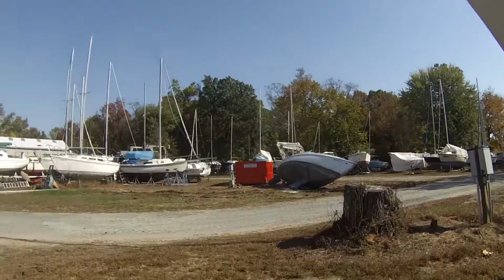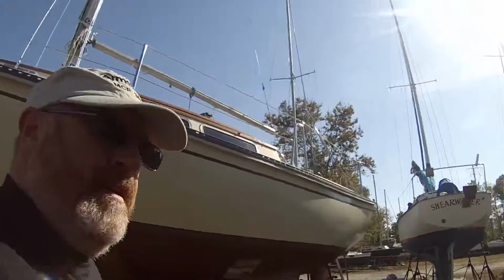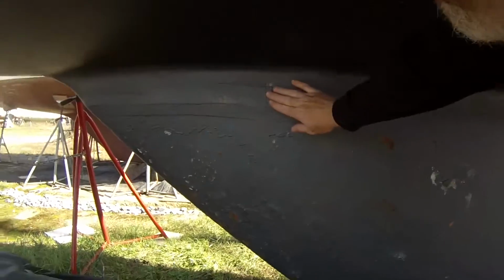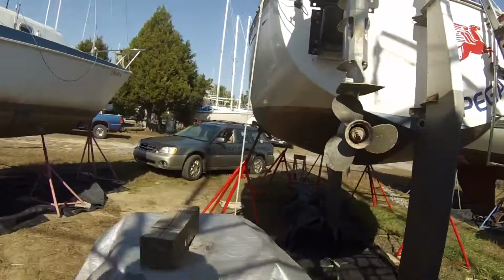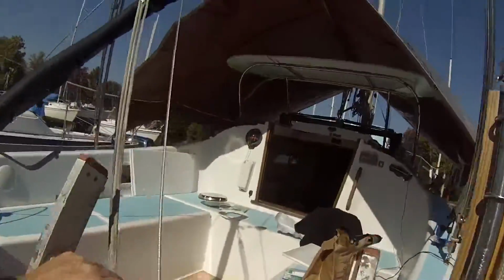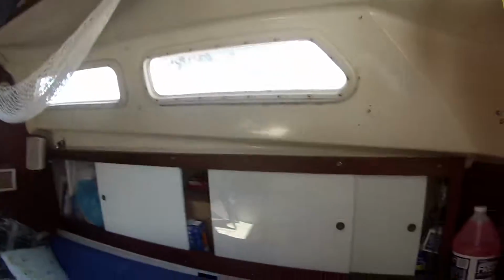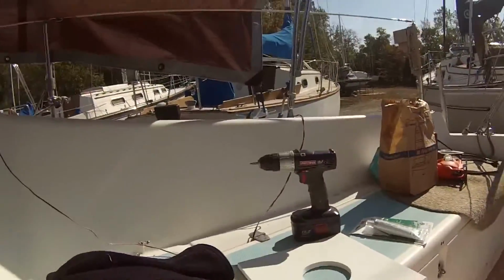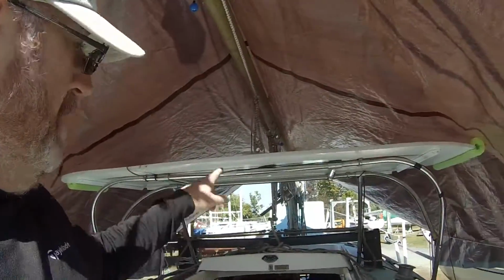Updates on offseason projects aboard S/V Pegasus amidst junk boats being crushed up and thrown away.